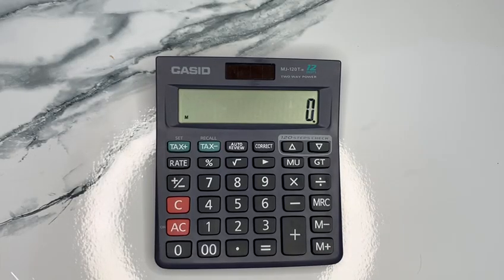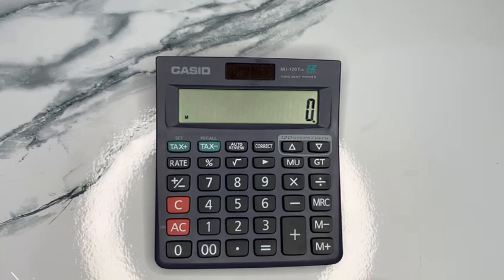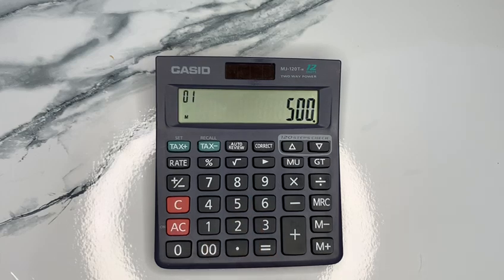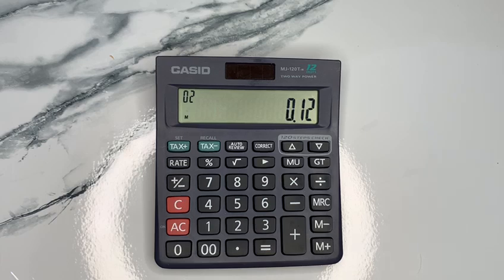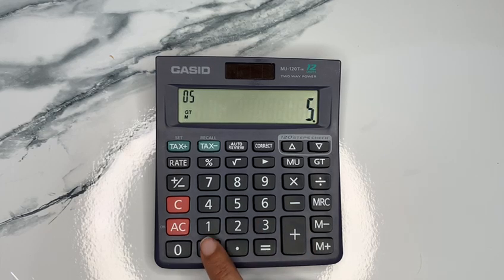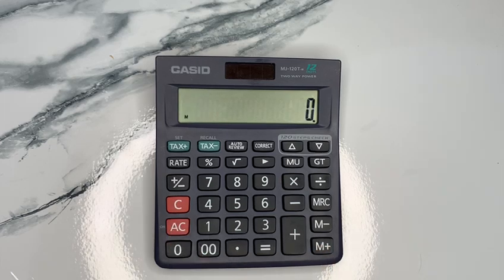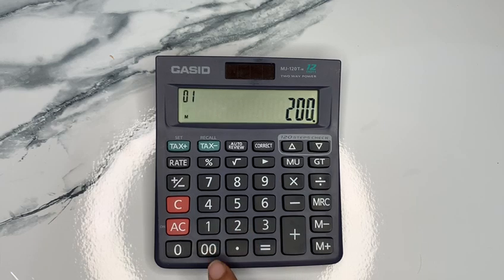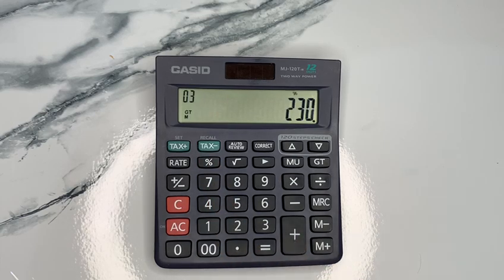How to add a percentage to a number on calculator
Learn to Add a Percentage to a Number Using a Simple Calculator
In this tutorial, I'll guide you through two different methods to add a percentage to a number using a basic calculator.

Method 1: Basic Calculator Method
For example, to add 12% to 500:

Enter the original number: 500.
Multiply by the percentage (in decimal form):
Press × 0.12 (since 12% = 12/100 = 0.12).
Press equals (=) → You get 60.
Add this result to the original number:
Press 500 + 60.
Press equals (=) → The final answer is 560.
Method 2: Using the Percentage Button
For example, to add 15% to 200:

Enter the original number: 200.
Press the + button.
Enter the percentage: 15.
Press the % button.
Press equals (=) → The final answer is 230.